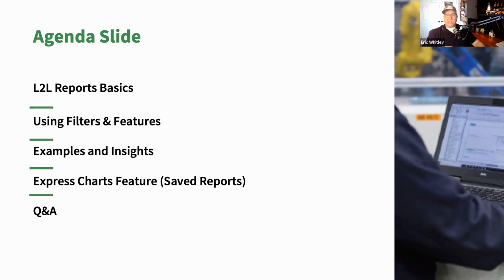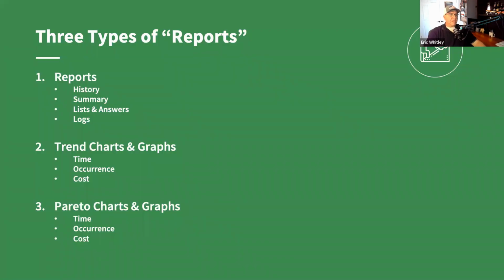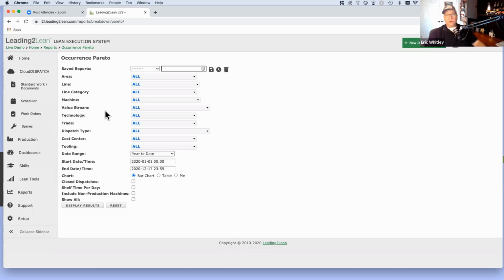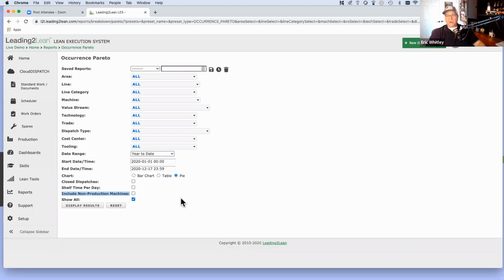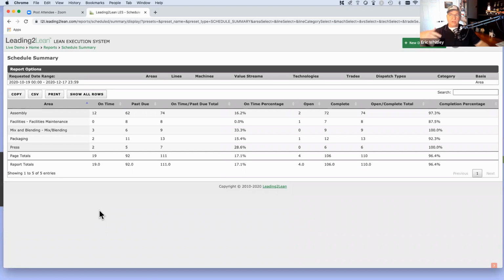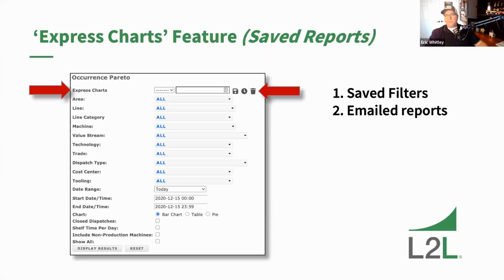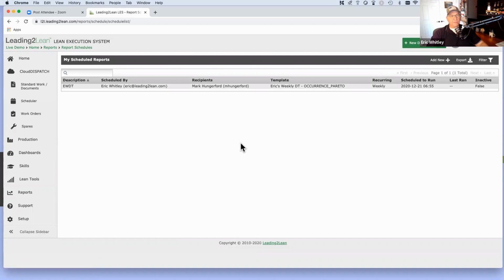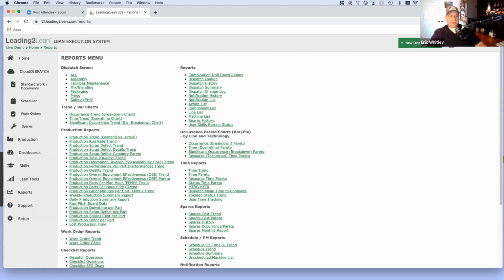Reports & Charts in L2L - L2L Webinar Training Series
L2L Real-time data allows for User to have instant access to L2L Reports & Charts. Industry 4.0 technology has allowed factories to capture and display manufacturing data faster than ever before. Innovation in software, hardware and programming has given shop floor and production organizations the ability to see their data instantly.

About L2L
Founded in 2010, L2L provides the connected workforce platform that helps global manufacturers efficiently meet demand by driving continuous improvement across production and plant management. A different kind of solution for the real-world needs of discrete manufacturers, L2L brings real-time visibility across people, processes, materials and machines to reduce disruptions, increase reliability and improve profits. Cloud-based and deployed within 60 days, L2L creates unmatched speed to value for almost 200,000 users in 25 countries across the world.